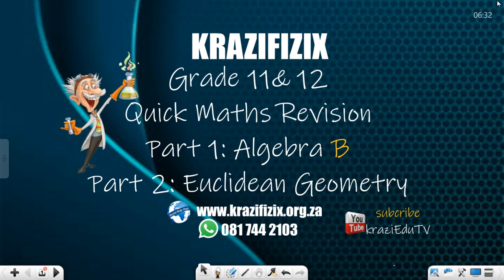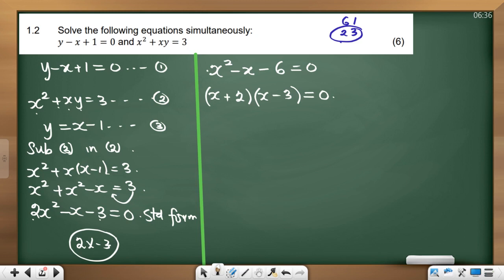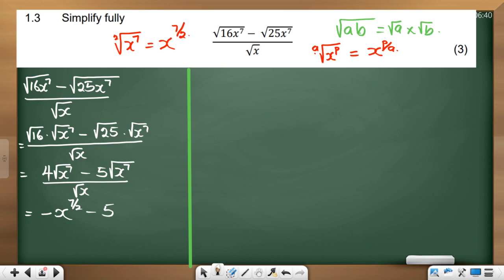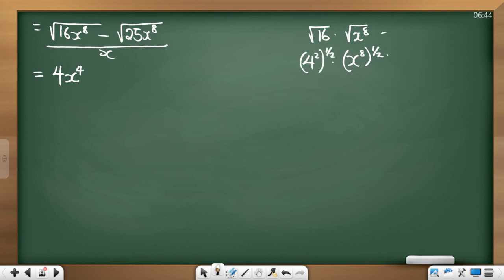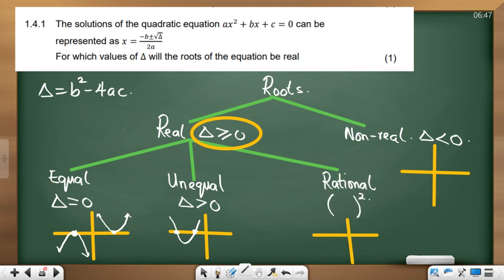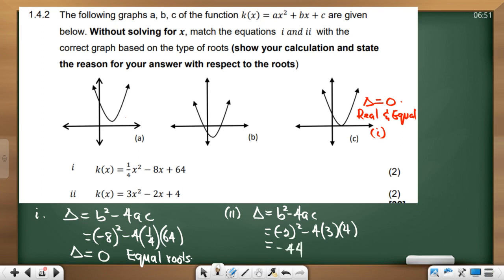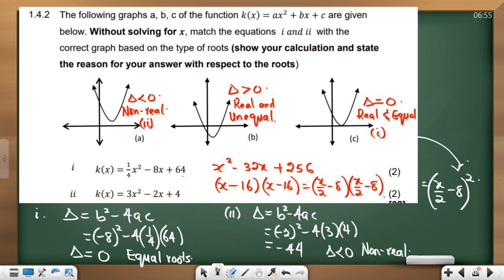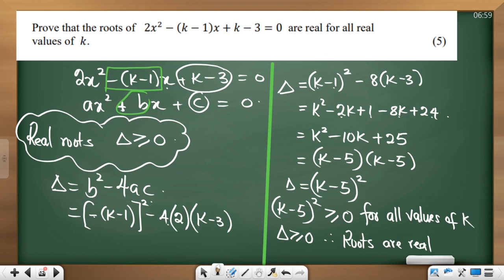Krazifizix Algebra Revision Part B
A well-detailed, easy to understand, step-by-step breakdown of algebra sums for Grade 11 and 12.